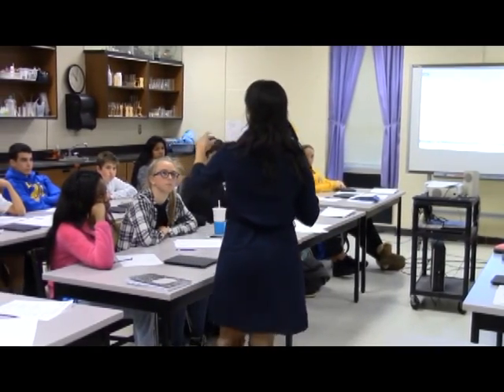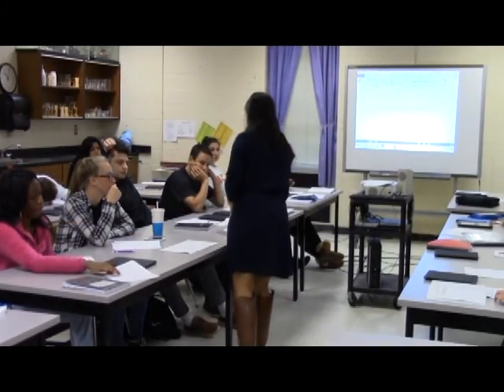Using Discovery Science Techbook